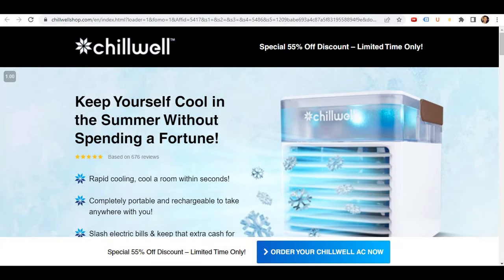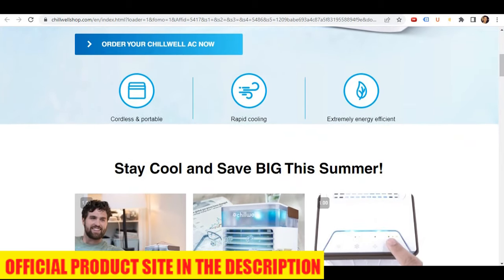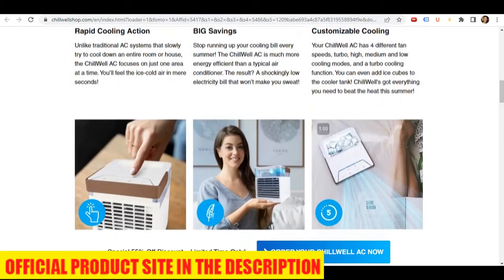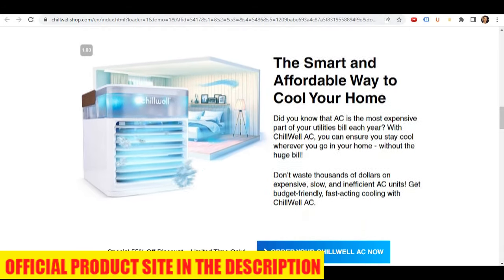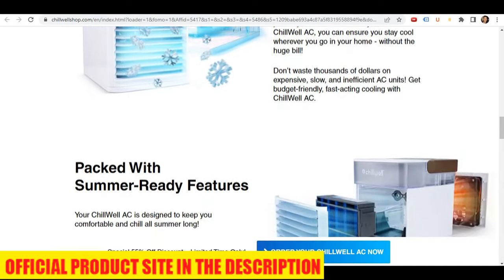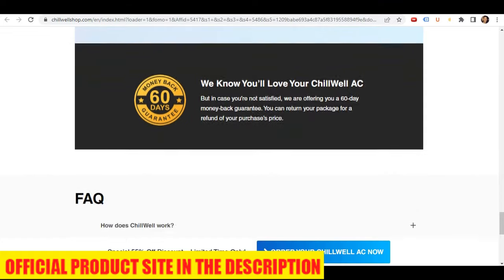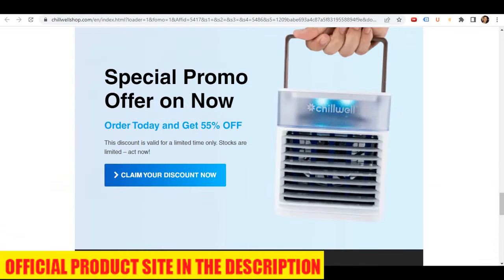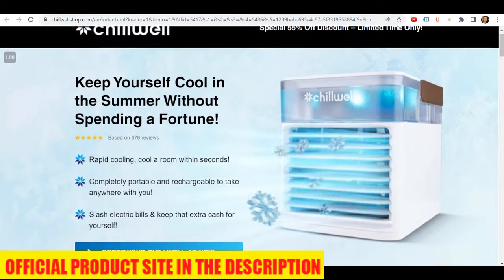ChillWell AC Review - THE MOST IMPORTANT INFOS! Does ChillWell Portable Work? ChillWell Reviews!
ChillWell AC is perfect for any home office, and is light and portable to take anywhere!

“The ChillWell Portable AC is a summer saver, for sure. The price can’t be beat, it’s incredibly energy-efficient, and it’s just really COOL.”

The Coolest Comfort
Versatile and powerful, ChillWell Portable AC can create a cooling breeze or it can be switched to run as a normal fan. It also doubles as a humidifier, and is great for alleviating dry air or stuffy sinuses.

Adjustable Fan Strength
You’re sure to find the level of cool you need with ChillWell Portable AC’s adjustable fan strength. Find the perfect setting for any location you need heat relief from.

Easy-To-Replace Filter
Soak the filter in water, set it inside the device, and experience the most refreshing breeze. The filter lasts approximately 3-6 months and it’s ridiculously easy to replace.

Lightweight & Portable
Get comfortably cool no matter where you are. The lightweight design of ChillWell Portable AC allows you to pick it up and take it with you to any room. No sweat!

chillwell ac
chillwell ac review
chillwell ac reviews
chillwell review
chillwell portable ac
chillwell portable ac review
chillwell reviews
chillwell
chillwell portable ac reviews
arctos review
arctos ac review
arctos ac
arcos ac reviews
arctos portable ac
arctic air review
arctic air reviews
arctic air ultra review
chillwell ac reviews
arctic air reviews as seen on tv
chillwell switch review
chillwell review
chillwell cooler reviews
new chillwell review
arctic air
arctic air cooler review
chillwell cooler
arctic air ultra reviews